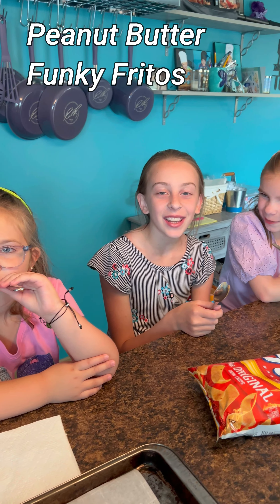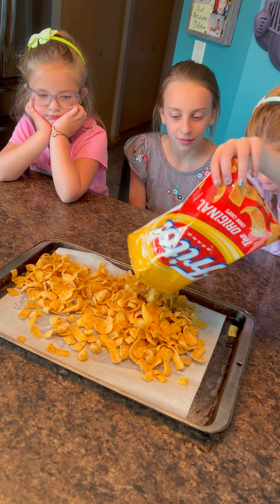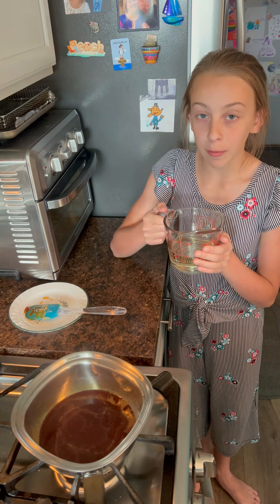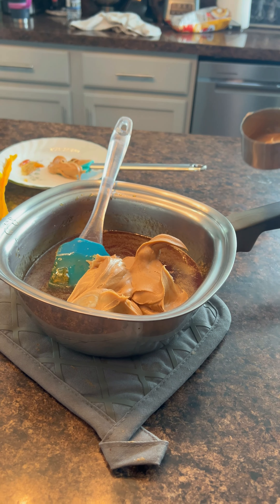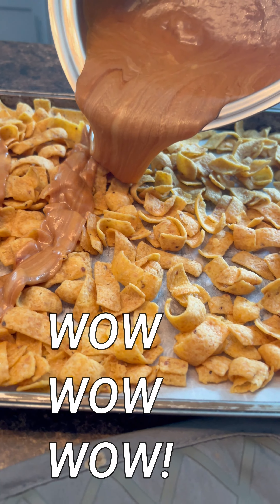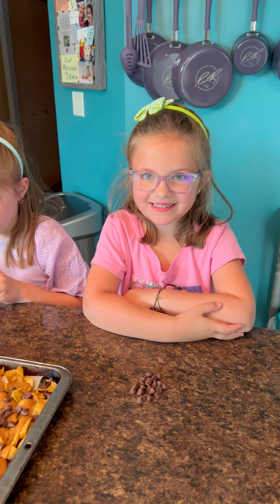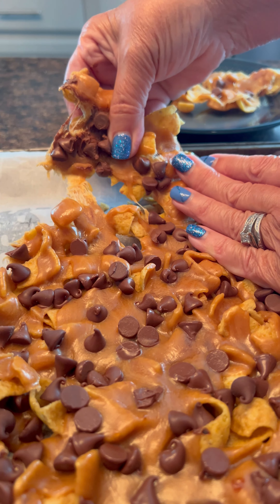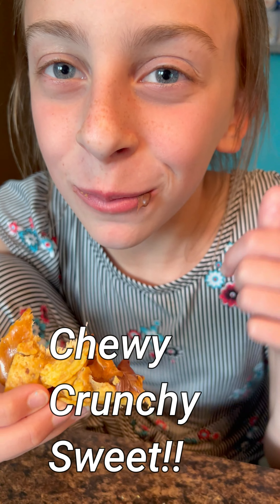182) Peanut Butter Funky Fritos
My Granddaughters couldn't wait to sink thir Teeth into these Funky Fritos. Crunchy, Chewy and Sweet, these things are IRRESISTIBLE !!